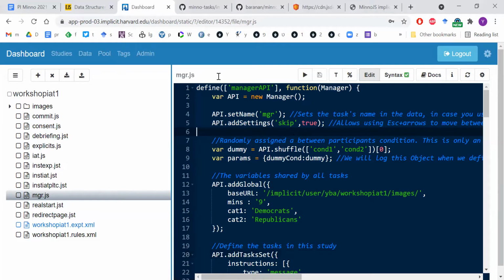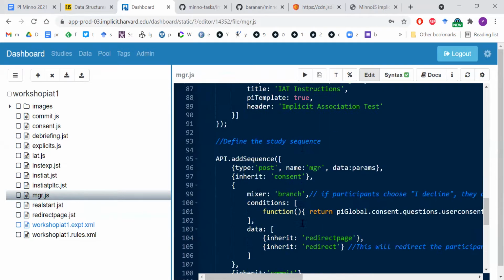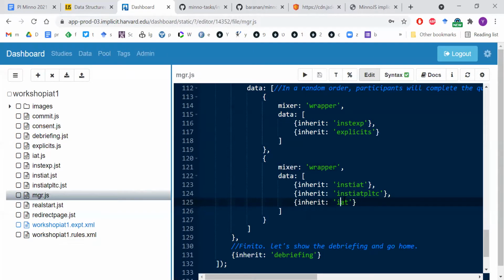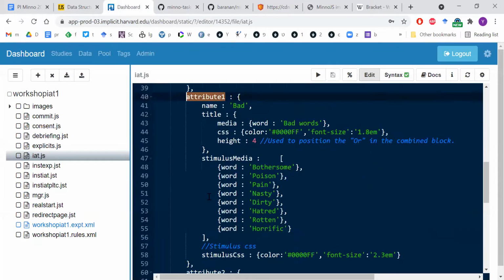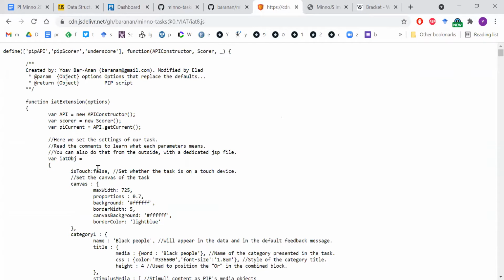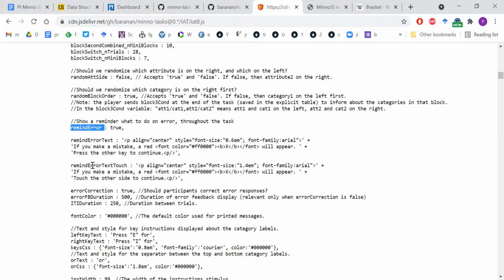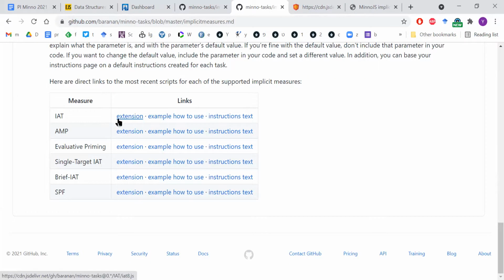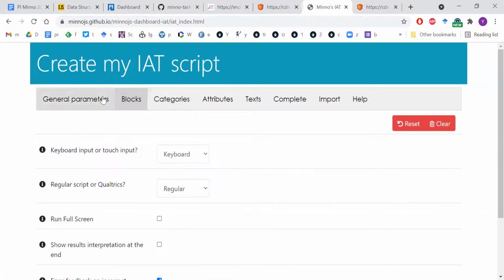Minno's PI workshop 2021: IAT (practice)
The actual lecture was not recorded, but here is the one recorded when practicing the lecture.